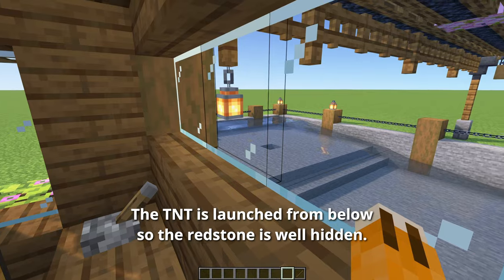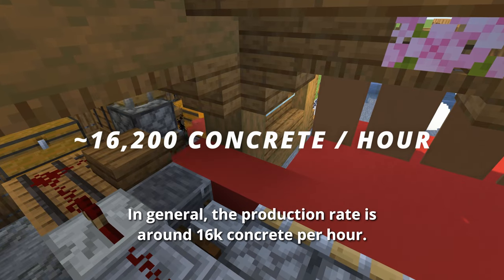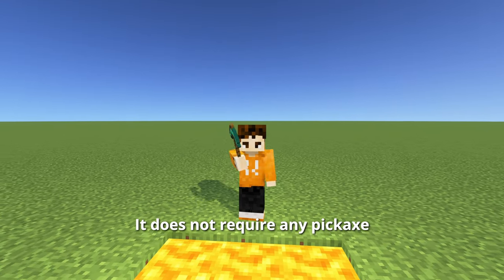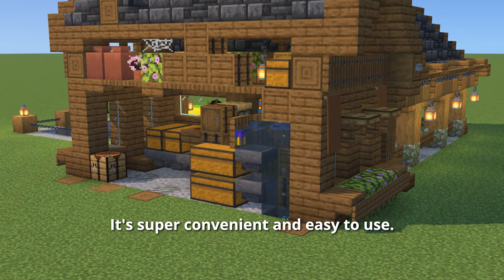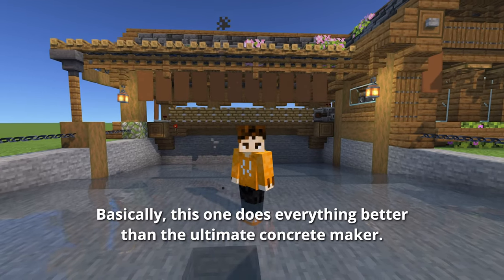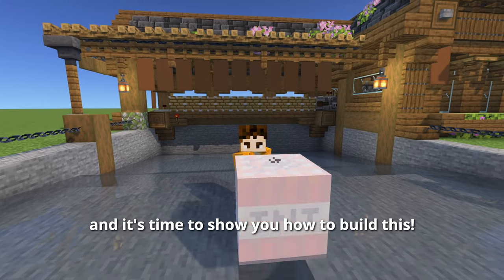Minecraft Auto Concrete Farm House Tutorial [Aesthetic Farm] [Java Edition] [1440p HD]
*SAY NO MORE TO UGLY FARM / HOUSE*

BEST, SIMPLE, EASY, CHEAP concrete farm design. Fully automatic and AFK-able.

Other than the aesthetic looks, it has a really decent efficiency of 16,200 concrete per hour. Also, the TNT-duper is well hidden underground which makes everything looks better.

- Exclusive Minecraft server - Potato SMP
- Visit aJack Workshop + aJack Town on Potato SMP
- Download schematics of my builds
- Download of my creative world
- Exclusive Discord channel for early content access

Chat, share, question, suggestion, request on my Discord!
I may not reply to your question on Youtube.

*Timestamps*

0:00 Introduction
1:28 Material List
1:33 Layout
1:44 Dig Pool
1:58 Dig TNT Chamber
2:24 TNT-Duper
4:54 Pool - Top
5:42 Activate TNT-Duper
6:13 TNT-Duper Switch
7:20 Collection Pool
9:23 Concrete Maker
11:48 Floor
12:19 Frame
13:07 Wall
17:30 Side Wing
20:17 Chain Fence
20:50 Side Wing - Ceiling
21:47 Collection Chest
22:29 Interiors
24:54 How To Use / Quick Tour
27:29 Ending